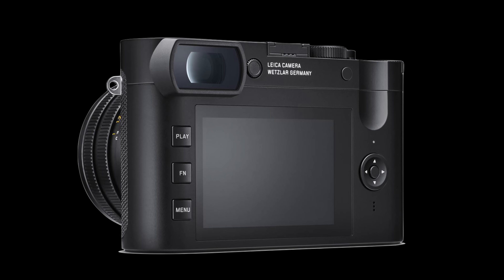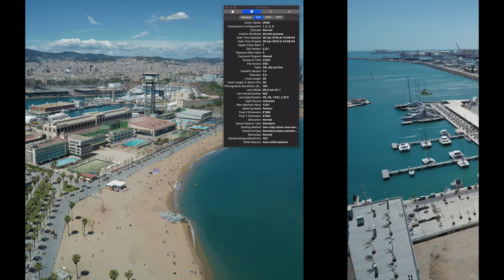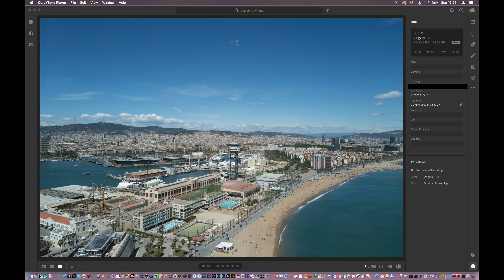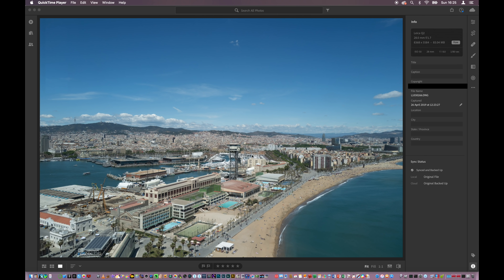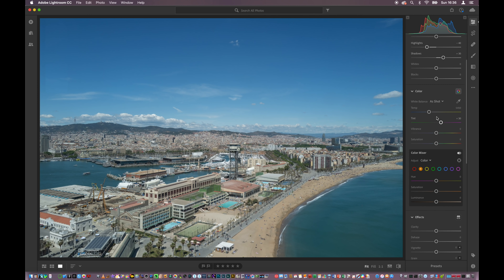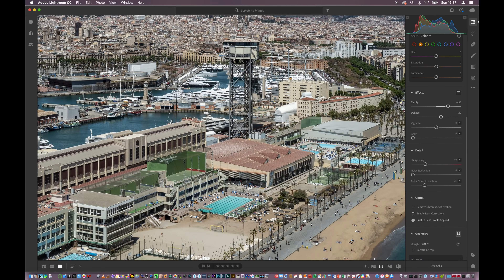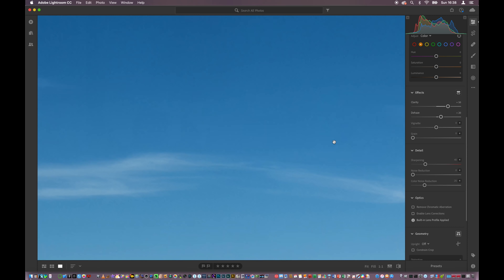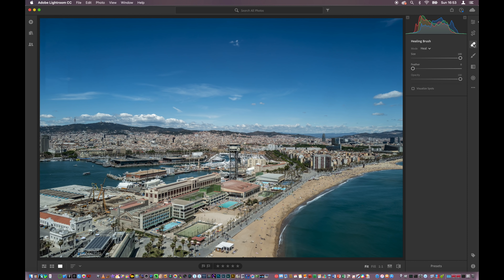Leica Q2: an ideal camera for 4K timelapse and high resolution photos - even through the window :)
The video shows footage from shooting in Barcelona through the window of the W Hotel:

4K timelapse processed in Final Cut Pro X (FCPX) with Ken Burns effect

RAW file processing in Lightroom reveils excellent dynamic range and lots of detail, very sharp and clear photos

Take-away: image quality of the Leica Q2 is just amazing for its compact size and resolution-reserves when using a sequence of shots for timelapse videos offers lots of options ...